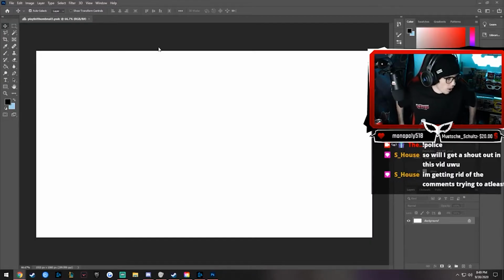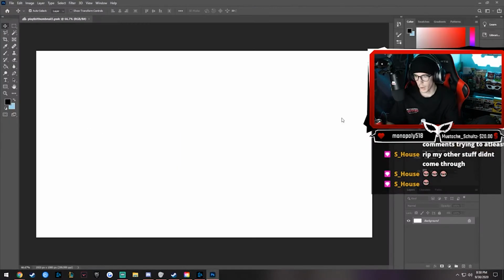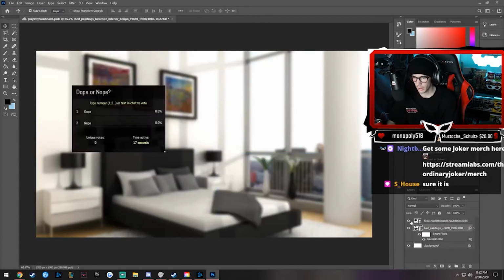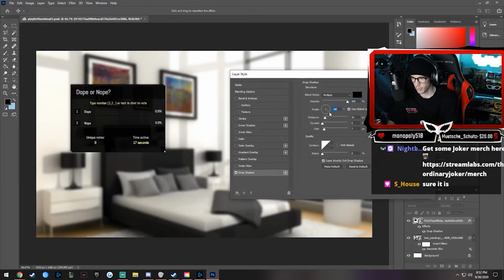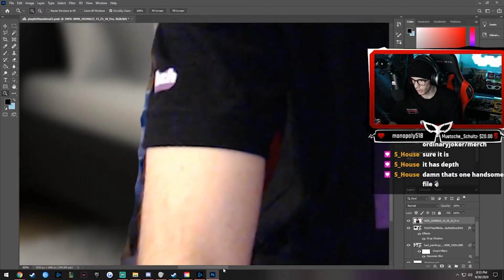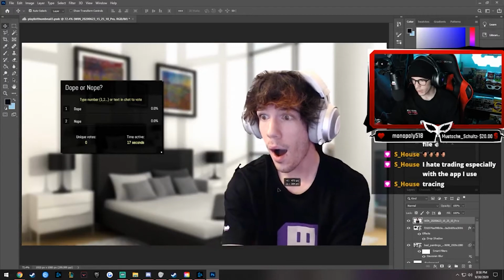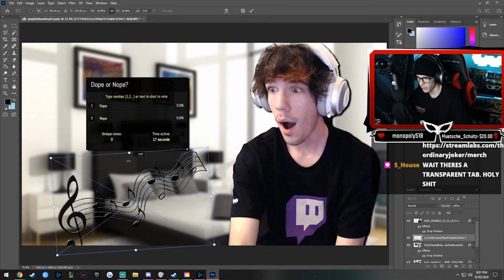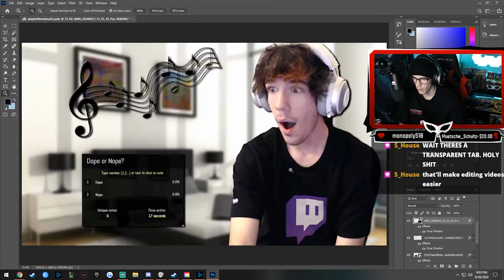Thumbnail Tutorial: Cronk Style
I think you guys like my thumbnails, so here's how I make em. Send me some of your completed work!!!